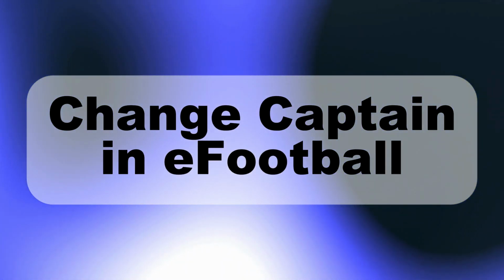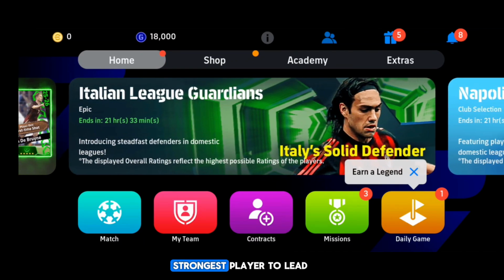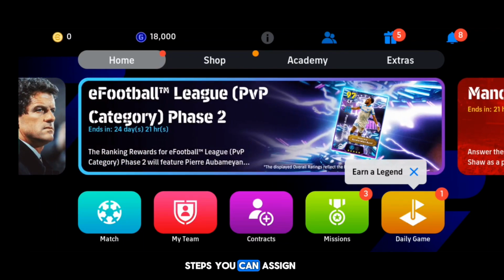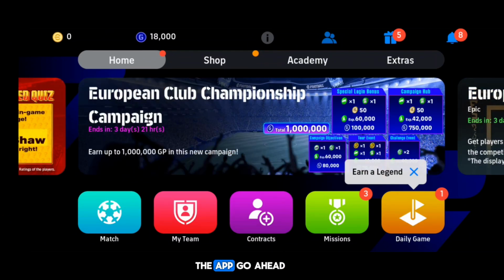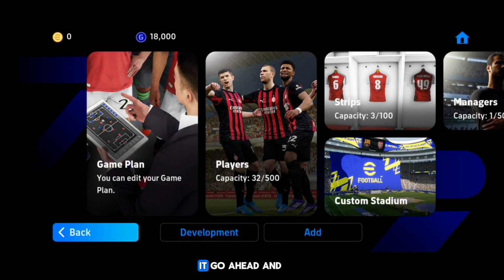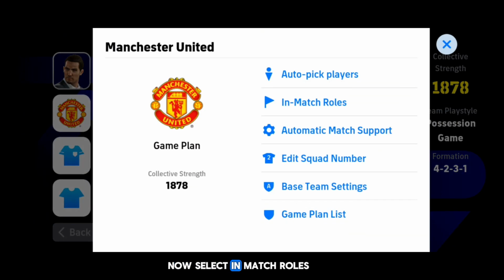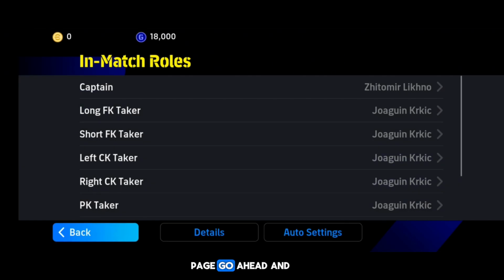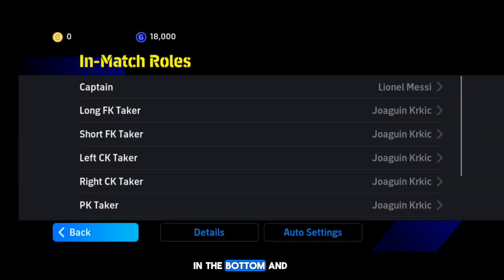How to change captain in eFOOTBALL (2026)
Want to change the captain of your team in eFootball 2026 Mobile so you can upgrade leadership or switch to your best player? In this quick tutorial, you’ll learn the exact steps to assign a new captain on mobile.

You’ll discover how to go into your squad or team management menu, select the player you want as captain, use the “Change Captain” option, and confirm the switch. We’ll also cover checking captain stats, how it affects team chemistry or leadership boosts, and when you might want to switch back.

Chapters
0:00 Introduction
0:12 Steps to change your captain in eFootball 2026 Mobile